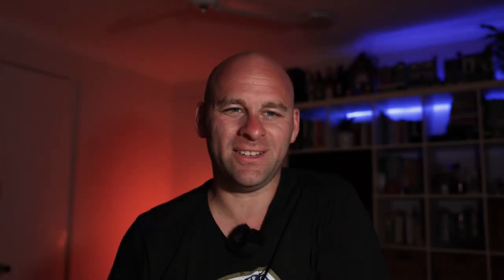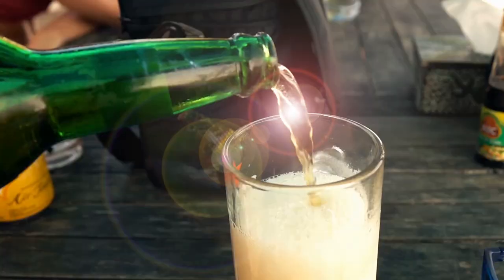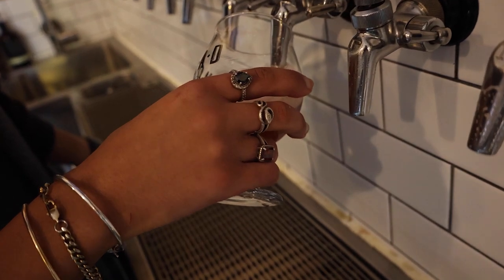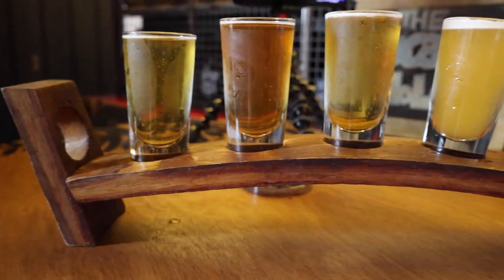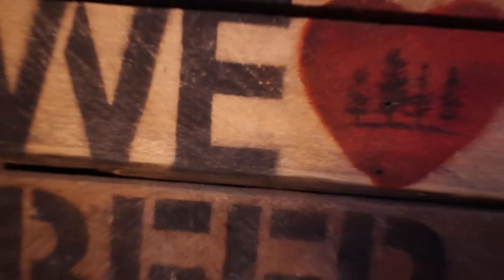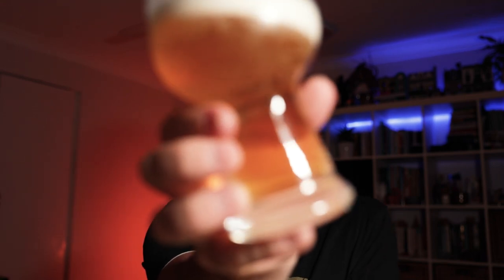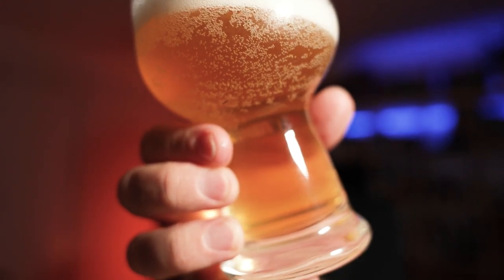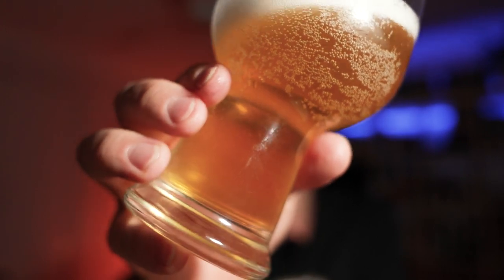Mountain Goat's Goat Lager Review: It’s So Good!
G'day, beer aficionados! Today, we're venturing to the vibrant suburb of Richmond, Victoria, to savor the crisp and flavorful goodness of Mountain Goat's Goat Lager. Join me as we explore the unique twist and refreshing character of this quintessential Aussie brew!

🏠 Brewery Location: Richmond, Victoria, Australia

🍻 Featured Beer:

Mountain Goat's Goat Lager
🐐 A Brew Apart: Mountain Goat's Goat Lager stands out from the herd with its uncomplicated yet delightful taste profile. Crafted with care and a Mountain Goat twist, this brew is designed for anytime enjoyment, perfect for those moments when you crave a clean, balanced lager with a touch of Aussie flair.

👃 Aroma Delight: Prepare to be greeted by a bouquet of enticing aromas as you crack open a cold one of Mountain Goat's Goat Lager. Thanks to a generous allotment of Australian Galaxy and Ella hops, this lager boasts fragrant notes that tantalize the senses and invite you to take that first invigorating sip.

👅 Taste Adventure: Let's dive into the flavor journey that awaits with Mountain Goat's Goat Lager. With its clean, balanced profile and a hint of Mountain Goat magic, this brew delivers an immensely enjoyable drinking experience. From the refreshing burst of hops to the smooth finish, every sip is a testament to the craftsmanship and dedication behind this Aussie favorite.

📌 Keywords for Search Optimization:

Mountain Goat Brewery Richmond
Goat Lager Beer Review
Australian Craft Beer Scene
Richmond Brewery Excellence
Aussie Lager Tasting Notes
Mountain Goat Brewing Innovation
Richmond Beer Exploration
Mountain Goat Brewing Philosophy
Best Australian Lagers
Craft Beer from Victoria
🤔 Have you savored Mountain Goat's Goat Lager? Cheers to the flavorful brews of Richmond's craft beer scene! 🍻